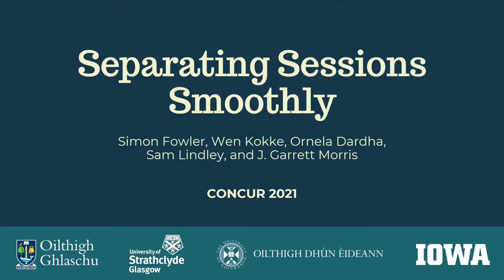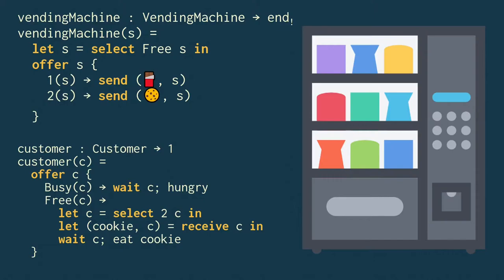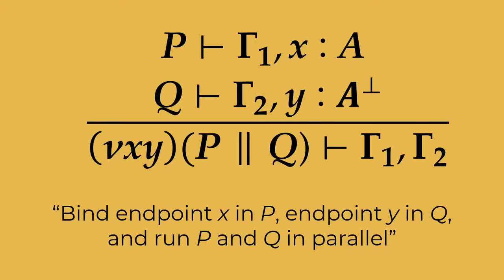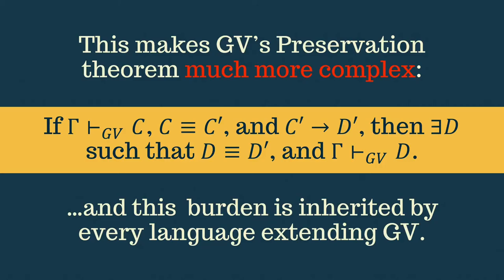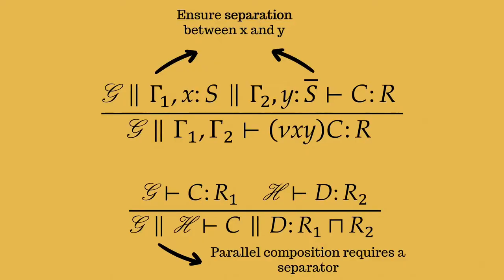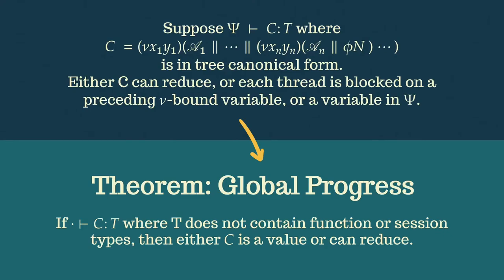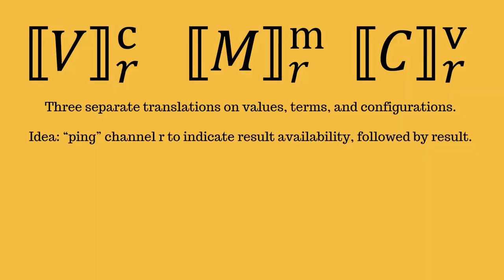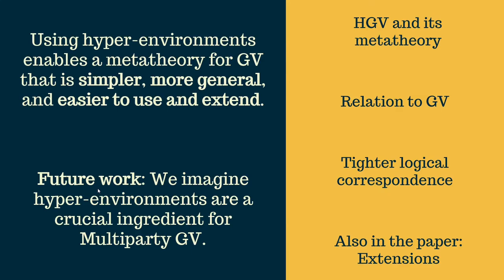Separating Sessions Smoothly (CONCUR 2021)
Simon Fowler, Wen Kokke, Ornela Dardha, Sam Lindley, and J. Garrett Morris. Presented at CONCUR 2021.

This paper introduces Hypersequent GV (HGV), a modular and extensible core calculus for functional programming with session types that enjoys deadlock freedom, confluence, and strong normalisation. HGV exploits hyper-environments, which are collections of type environments, to ensure that structural congruence is type preserving. As a consequence we obtain a tight operational correspondence between HGV and HCP, a hypersequent-based process-calculus interpretation of classical linear logic. Our translations from HGV to HCP and vice-versa both preserve and reflect reduction. HGV scales smoothly to support Girard’s Mix rule, a crucial ingredient for channel forwarding and exceptions.